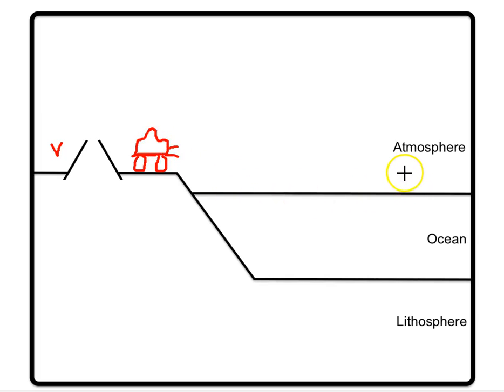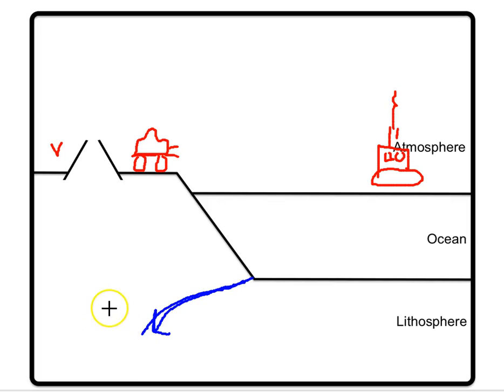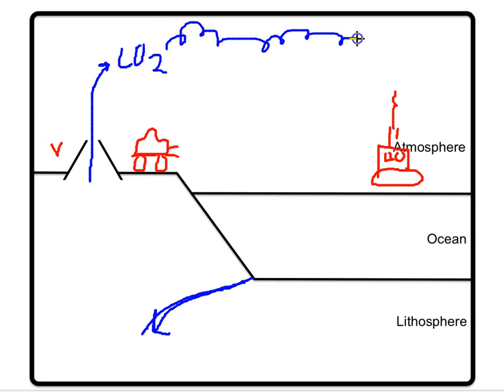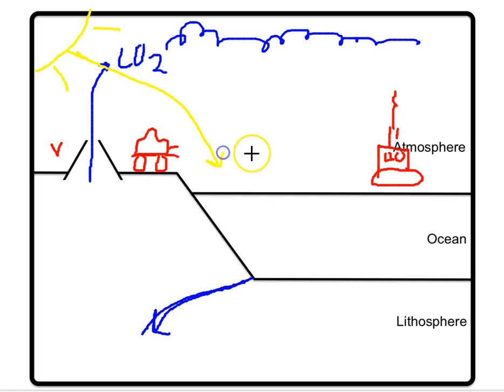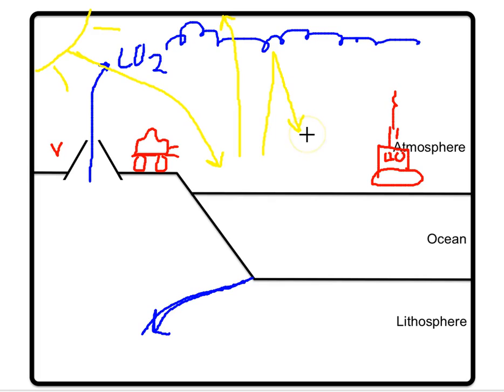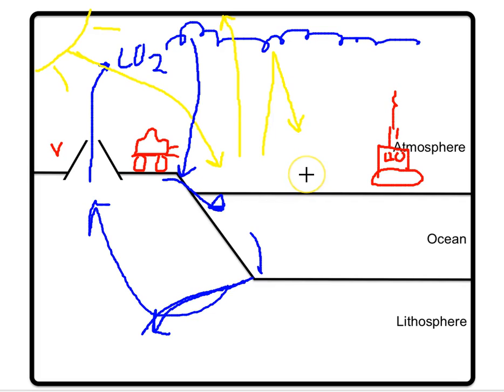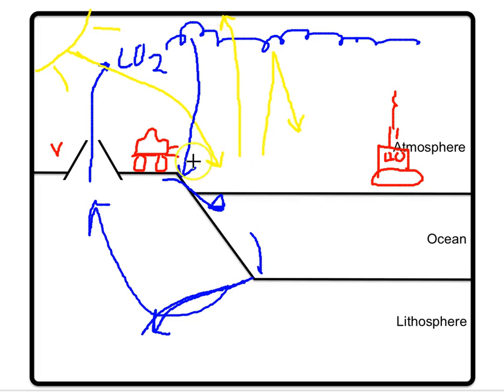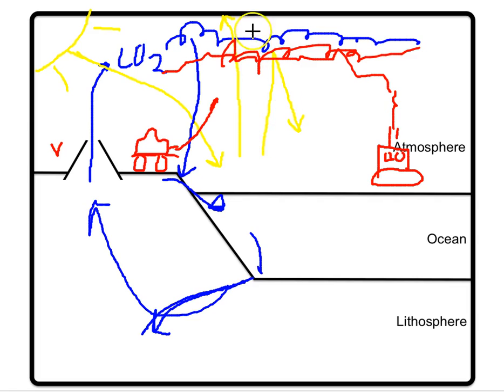Basics of Carbon Cycle and Climate Change